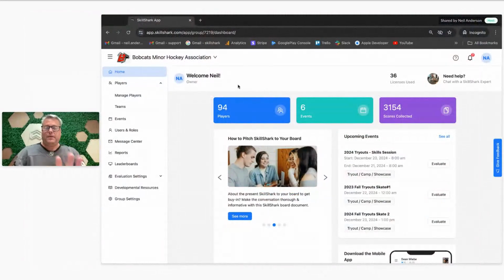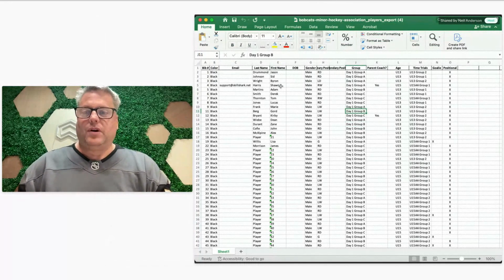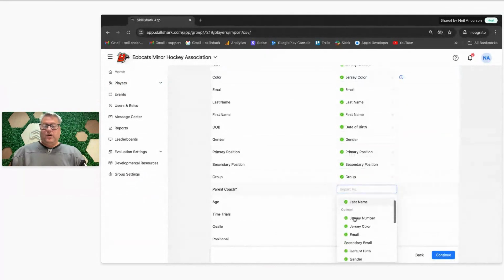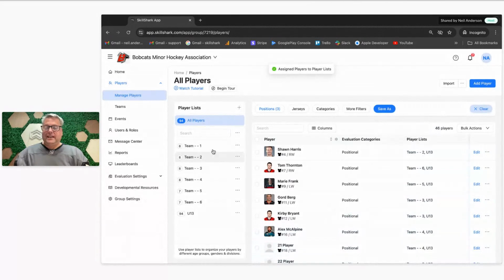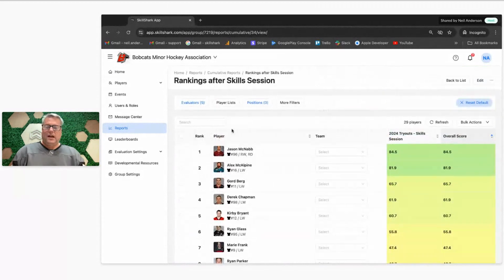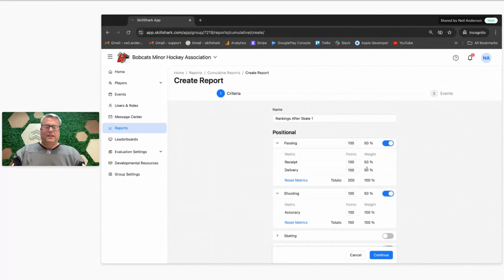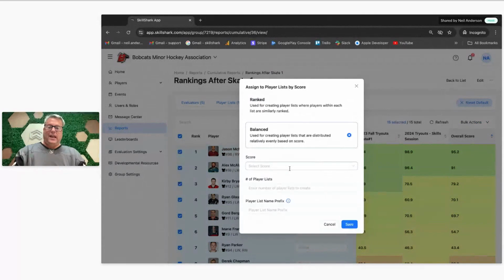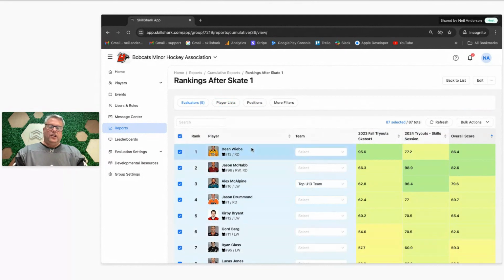Full Hockey Tryout Report Video with SkillShark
Get away from pen and paper evaluations during tryouts and the HOURS of data entry that go with it.  Use the SkillShark app and have kids sorted onto the next skate in two minutes rather than several hours.